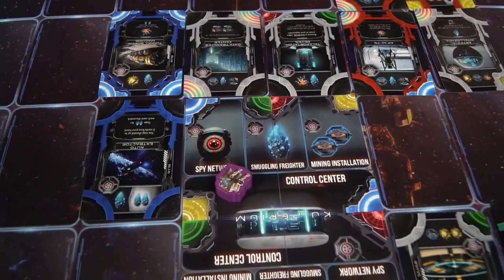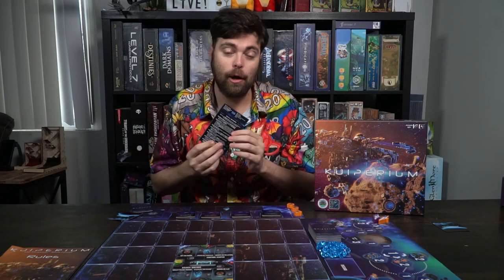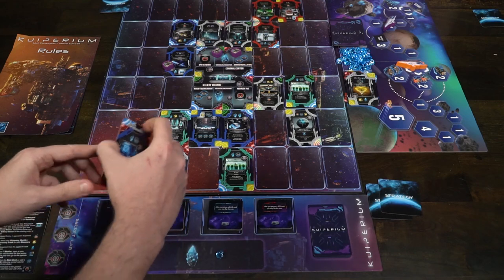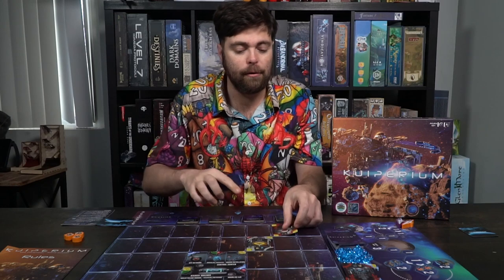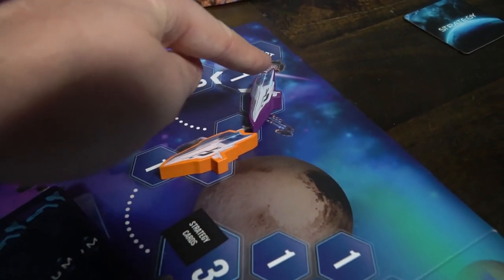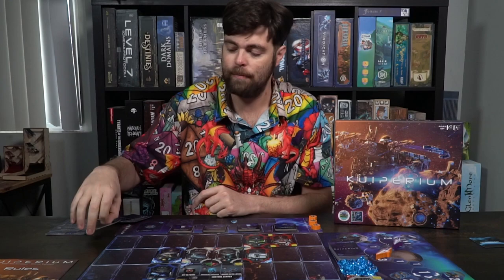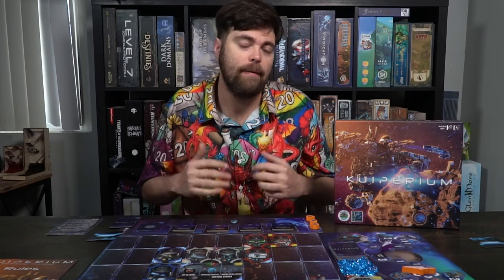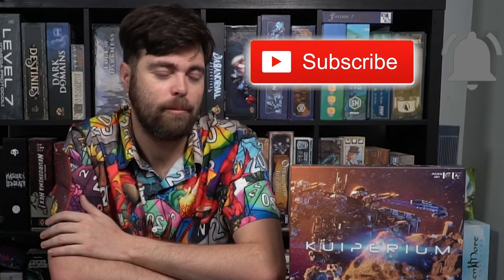Kuiperium - Board Game Review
Kuiperium Review by Unfiltered Gamer

Check out our live videos on our whatnot page every Wednesday 6:30pm -10pm PST